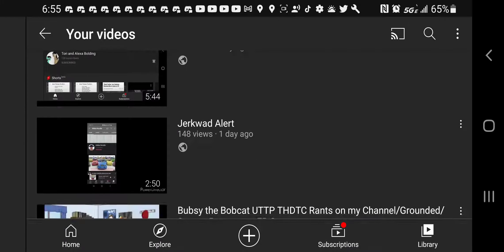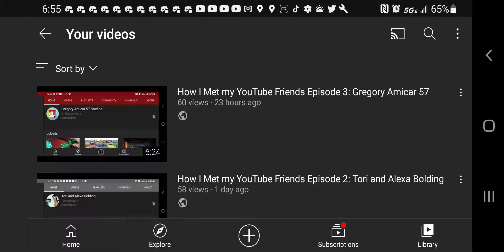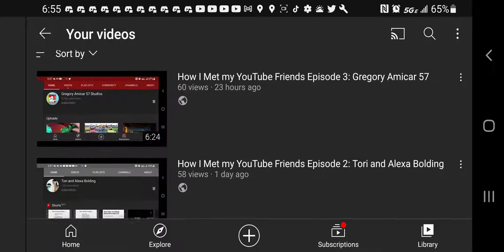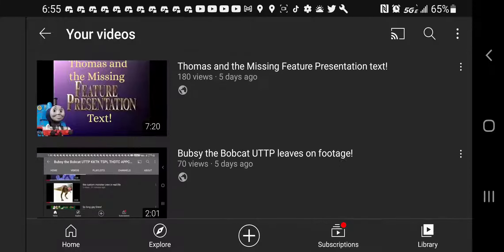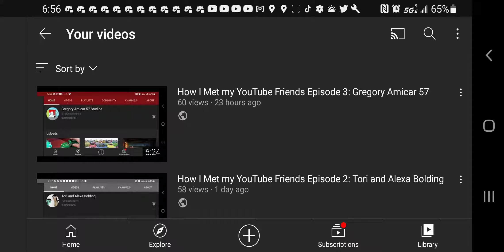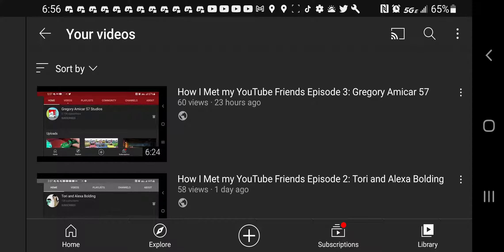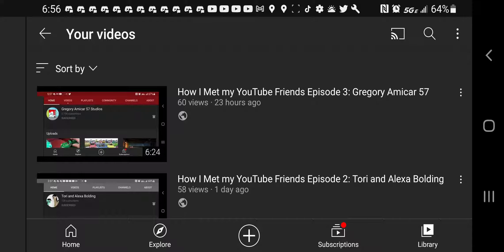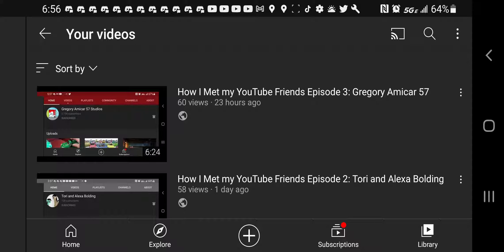I'm Cleaning Up my Channel.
These ranting, roasting, and exposing videos are going to mess with my reputation. So I'm going to take down all of them. (With the exception of grounded videos, but I won't be making any new ones. I'm tired of fighting and helping people fight. Also, no more raiding Nibba Noodle because I'm apologizing. Also, no more fighting Gene Alvincar because I'm tired of getting stressed and anxious. No more fighting.